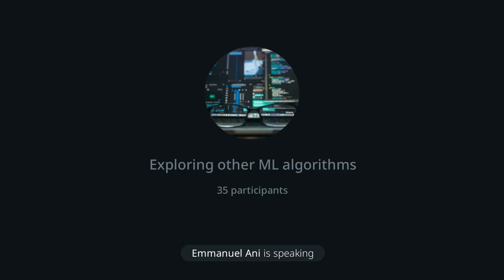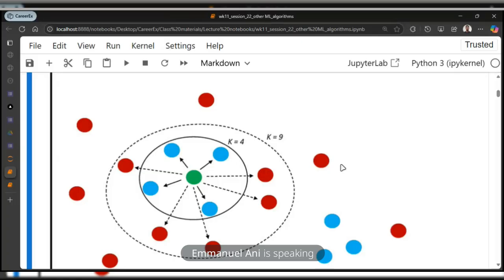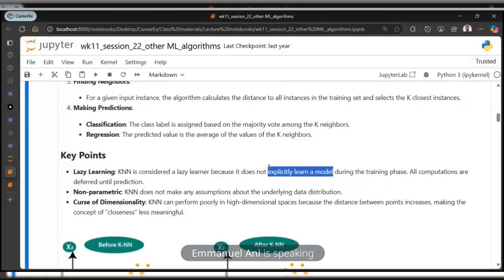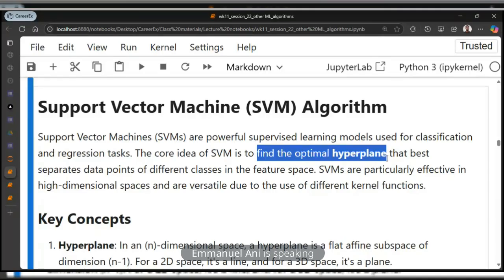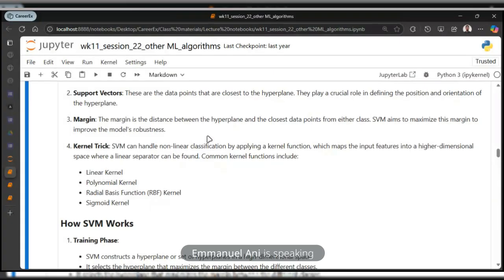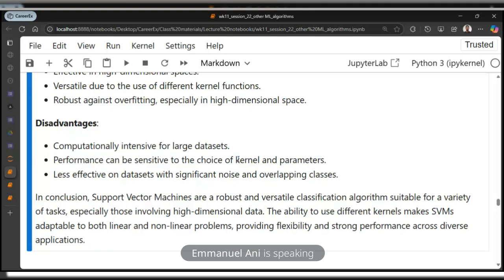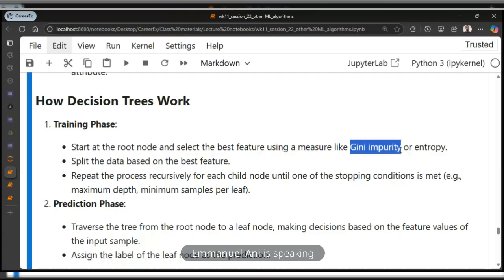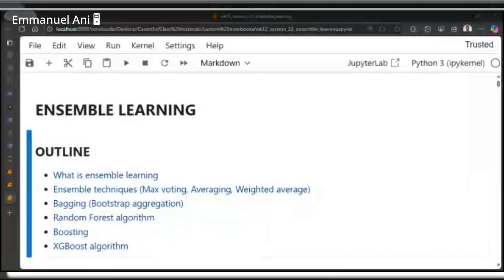KNN, SVM, and Decision Tree algorithms (Week 11 Session 22) - Part 2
In today's class, we looked at other machine learning algorithms, exploring how they work and their implementations in Scikit-learn.

At the end of the class, students should be able to understand how KNN, SVM, and decision tree algorithms work and make predictions.